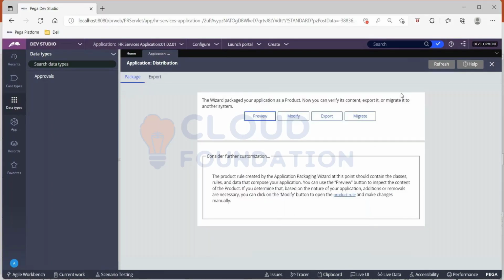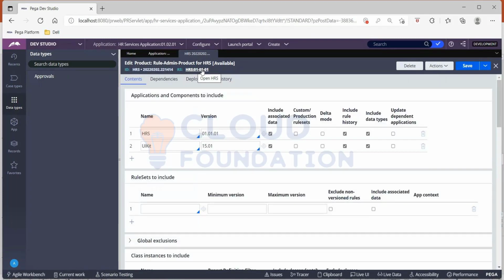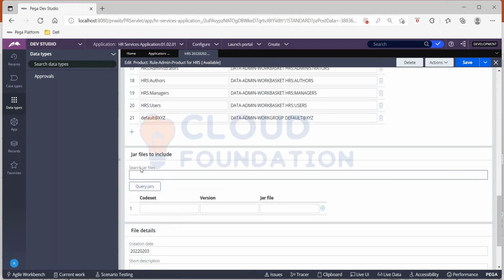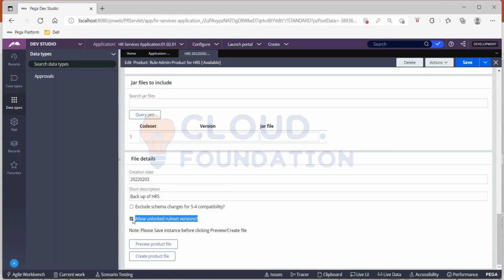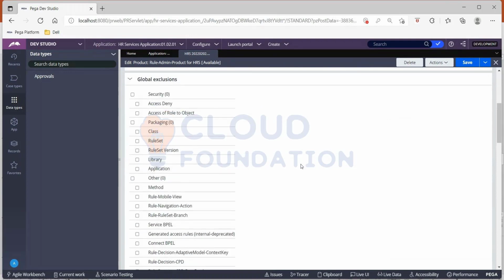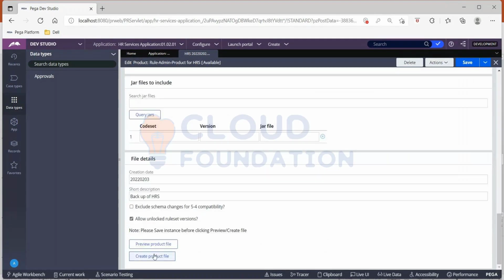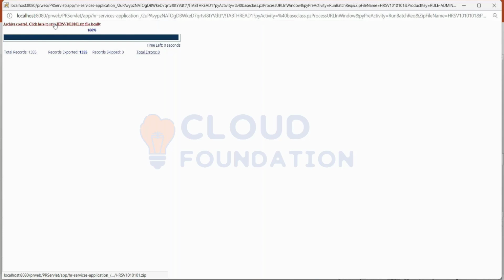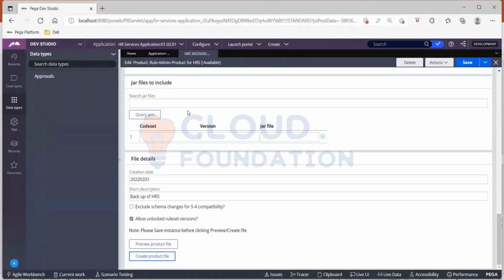Pega CSSA Tutorial | Pega CSSA Online Training | Pega CSSA course | Cloudfoundation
Topic covered: -
This video has covered the concept of Product Rule HRS in Pega CSSA.